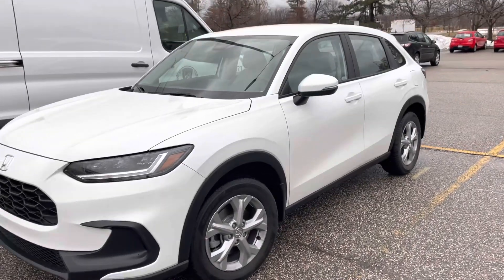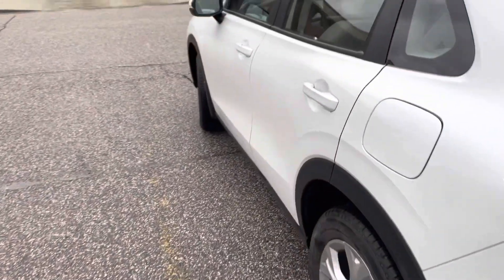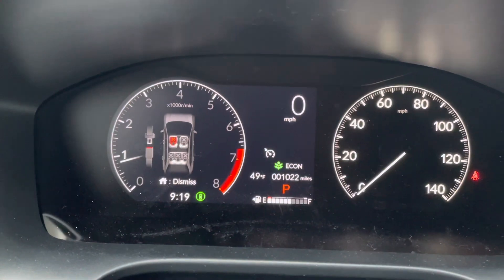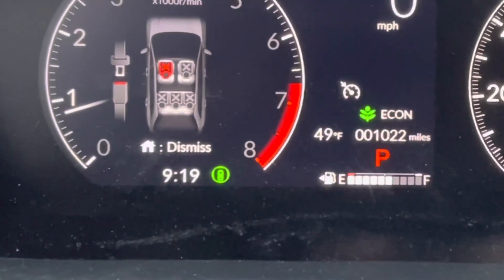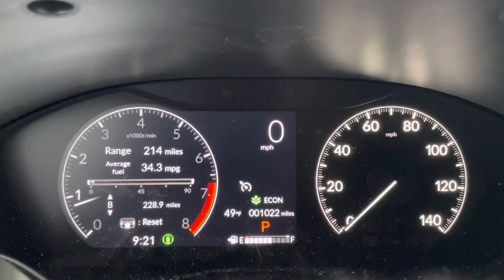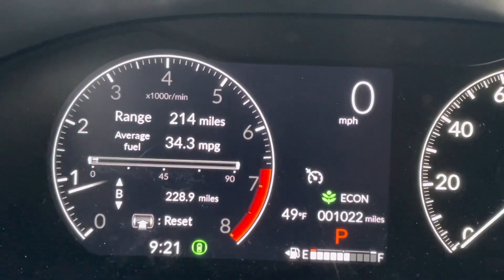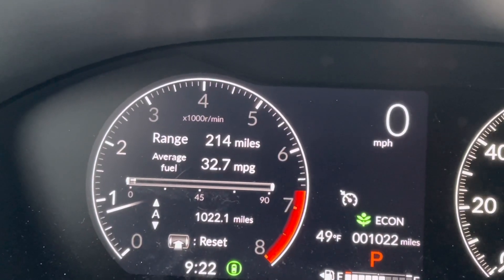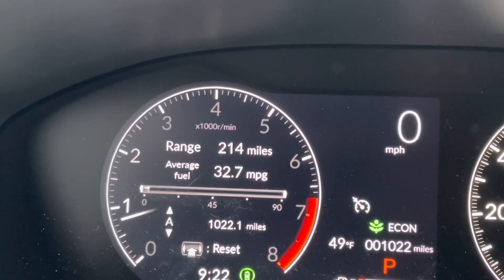Honda HRV gas mileage and fuel economy review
UPDATE 6000 miles.  The winter and summer vary by about 3 MPG, this is due to the gas mix of winter vs summer.  Summer I got 37 MPG, Winter I get closer to 34.  The first 1000 miles were a mix of 80% city and 20% highway.  Very impressive if you have a light foot